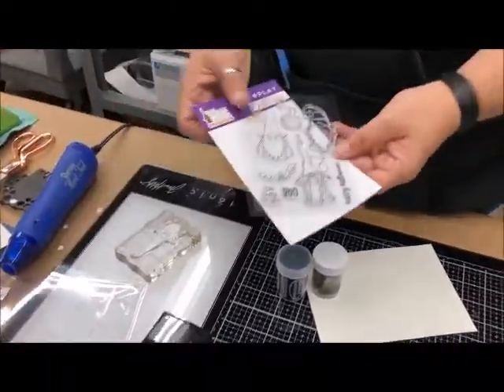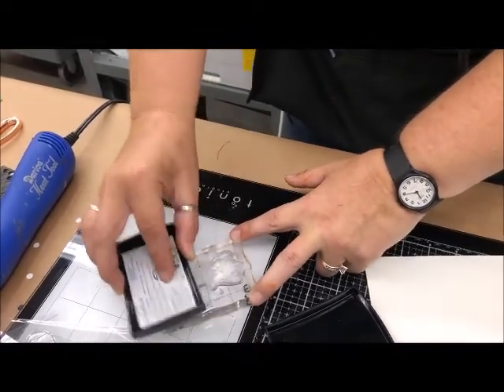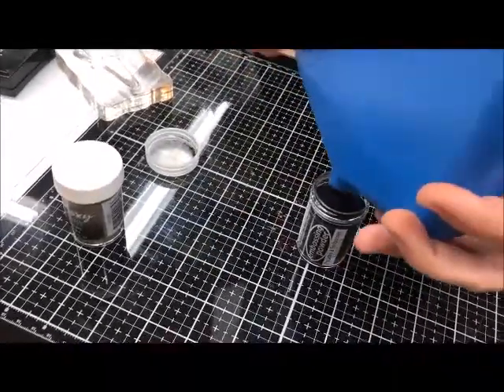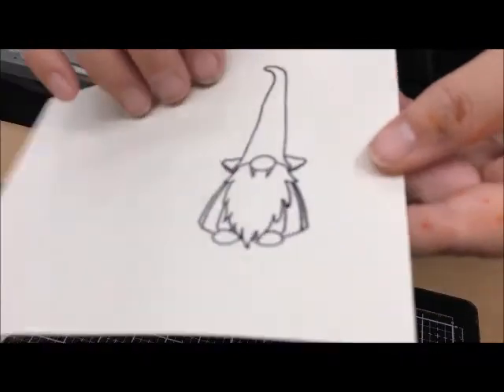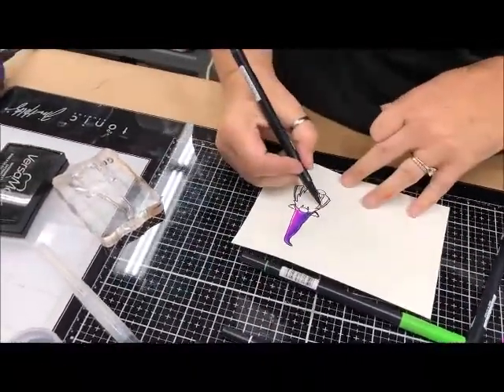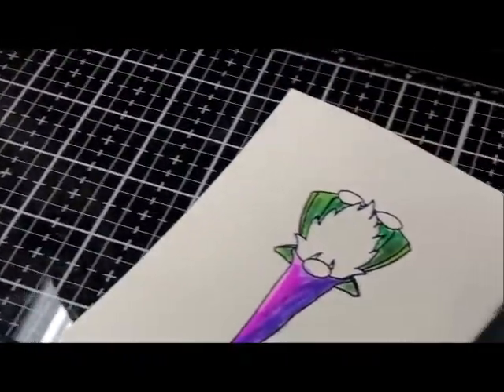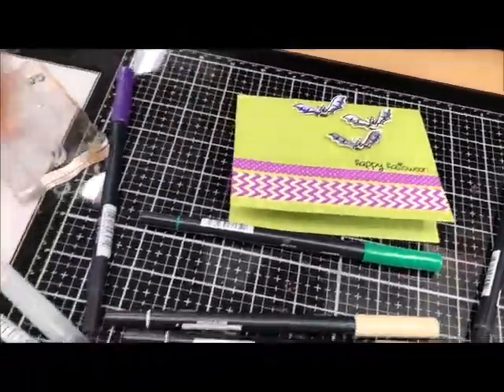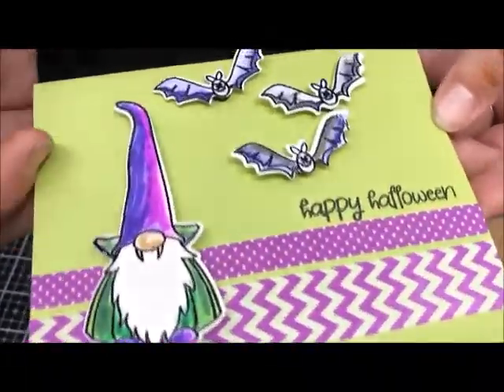How to Heat Emboss with Craft Warehouse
Get a quick tutorial and see how easy it is to heat emboss with your favorite stamps to create impressive cards and paper crafts that have glitter and texture.
All supplies are available at Craft Warehouse stores in OR, WA, and ID.

★ About Us! ★